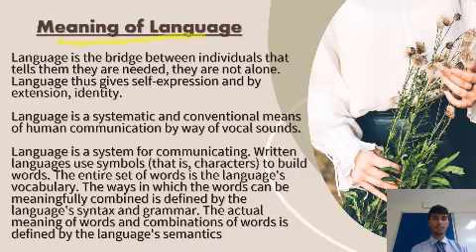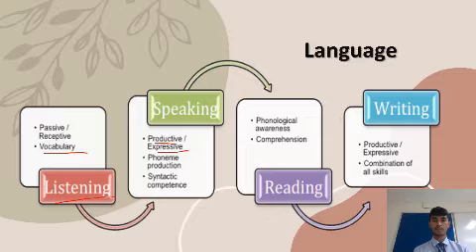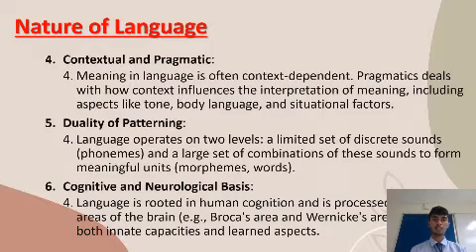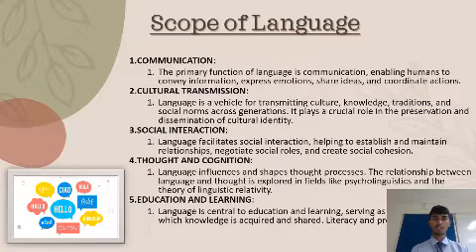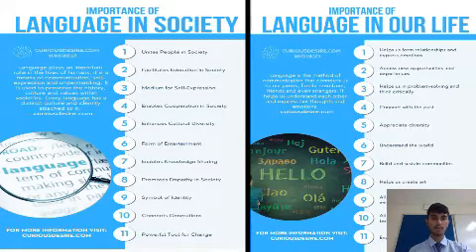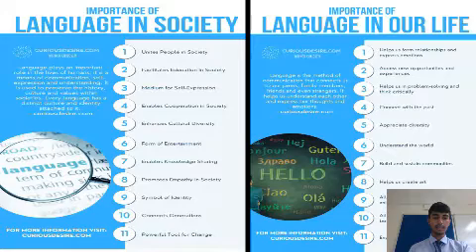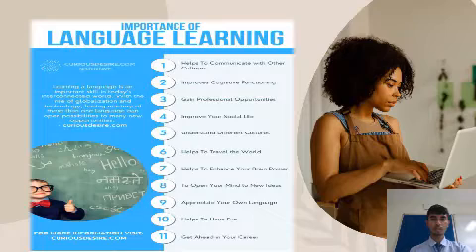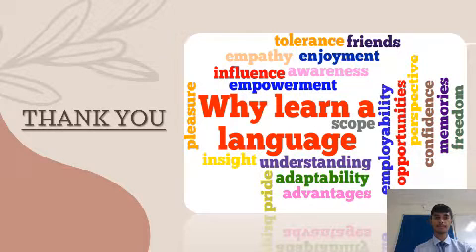OER Video by Mr. Raushan, B.Ed. Batch 2023-25